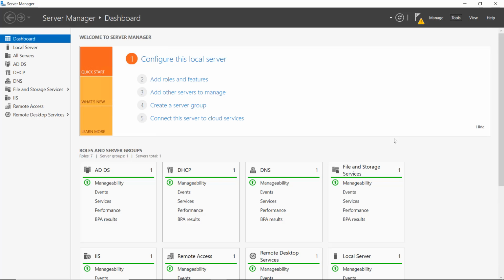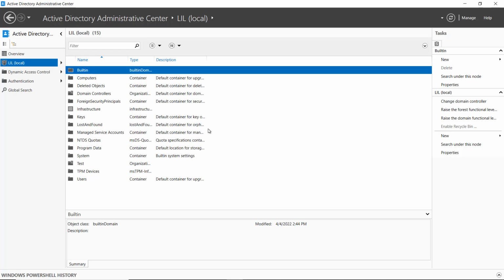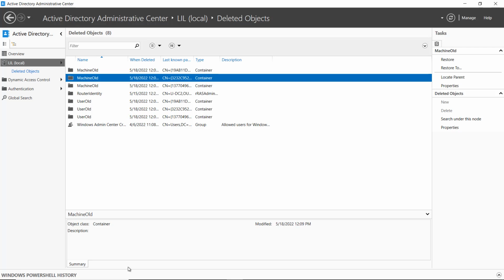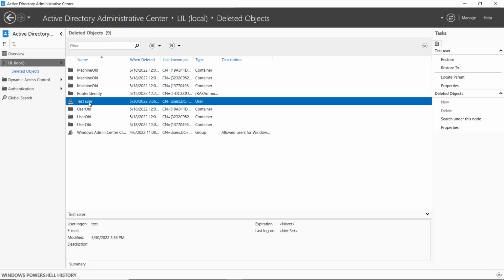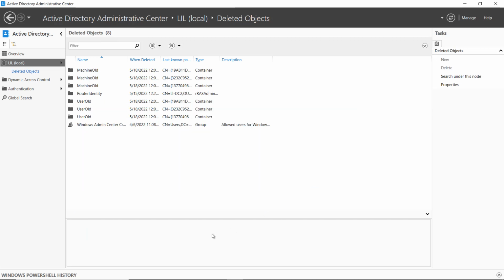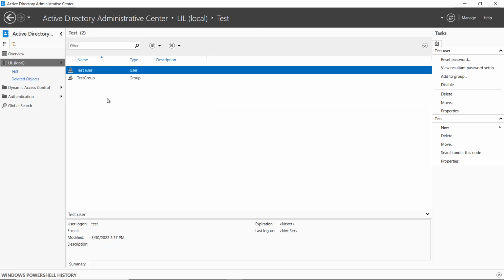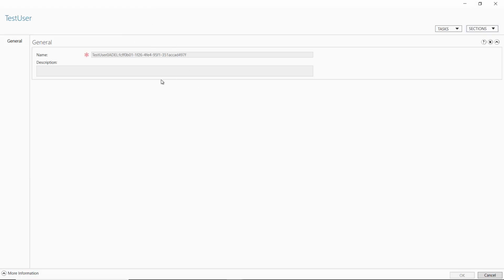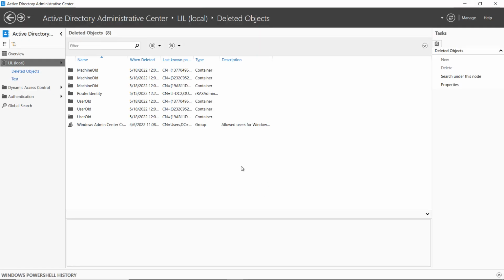Tutorial on Windows Server 2022 Active Directory Recycle Bin and Restoring Users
Professor Robert McMillen shows you a tutorial on Windows Server 2022 Active Directory Recycle Bin and Restoring Users